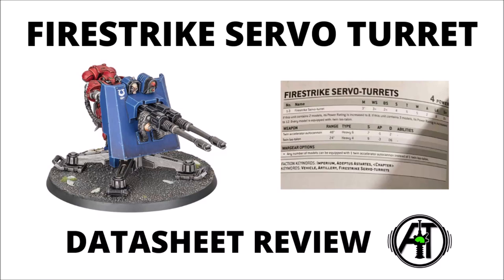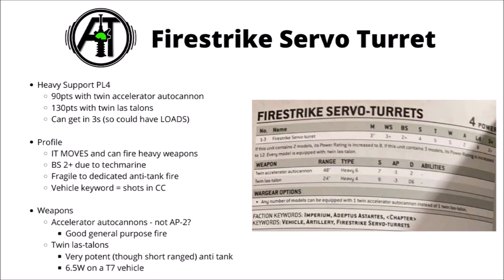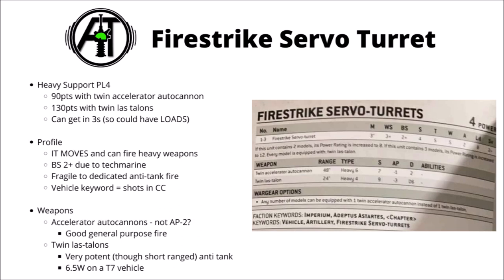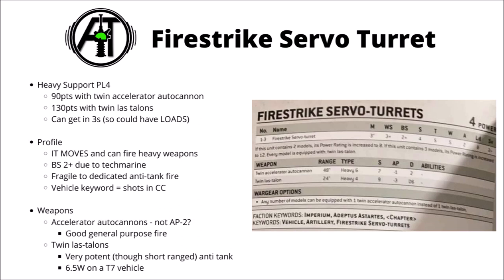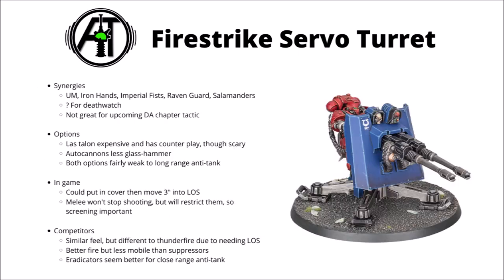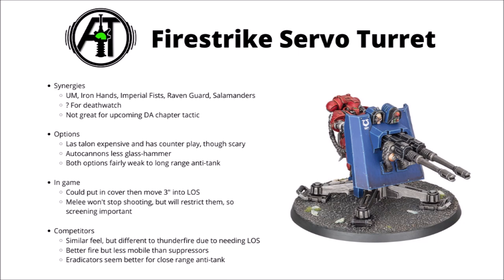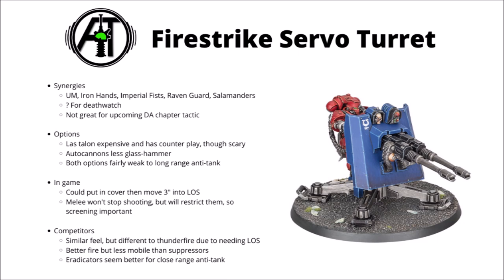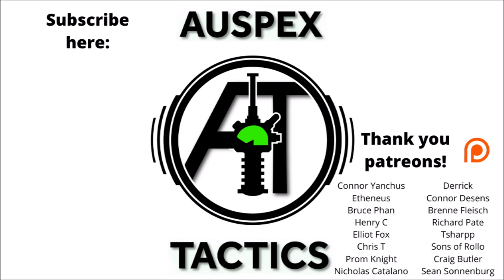Firestrike Servo Turret Datasheet Review - New Rules and Tactics Discussion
IT MOVES.